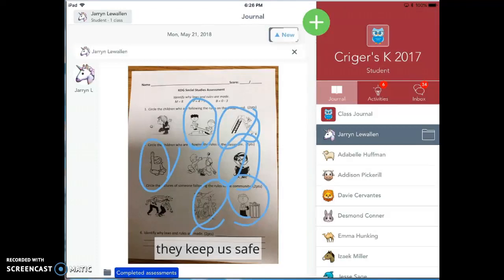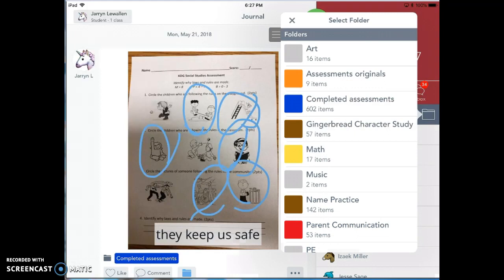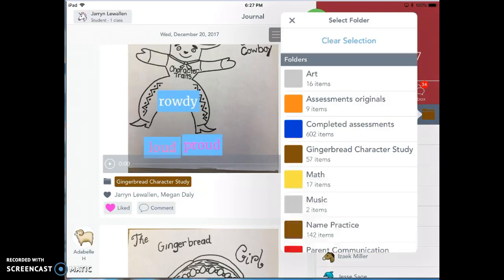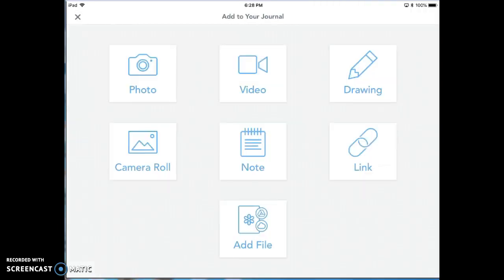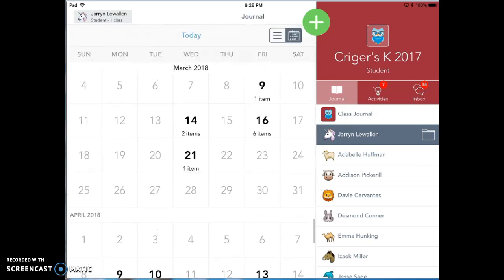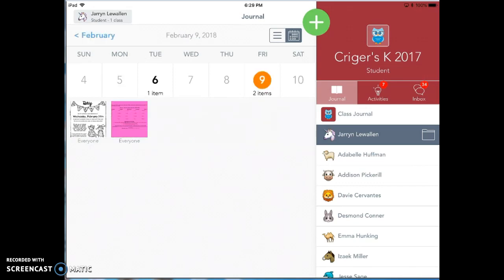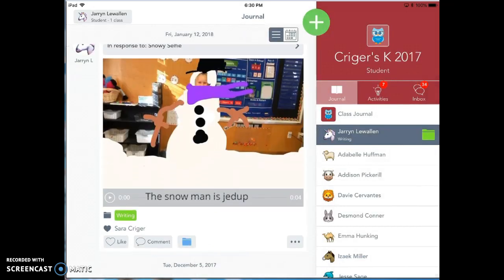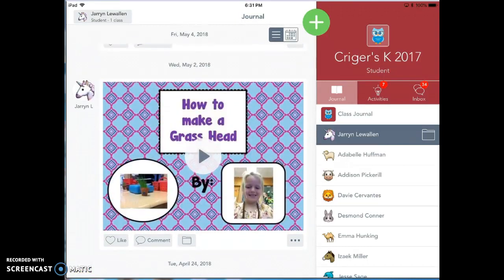Seesaw Student View